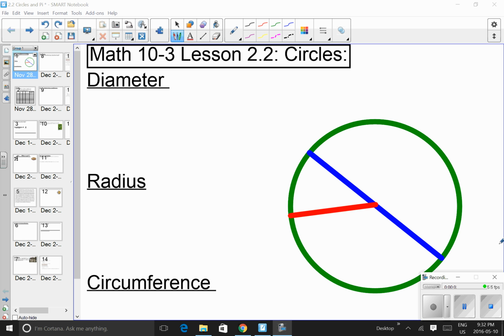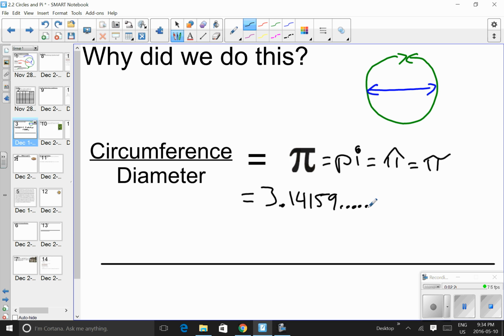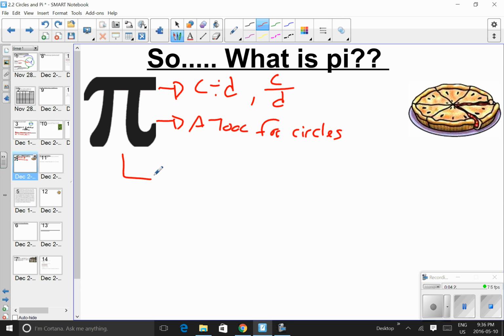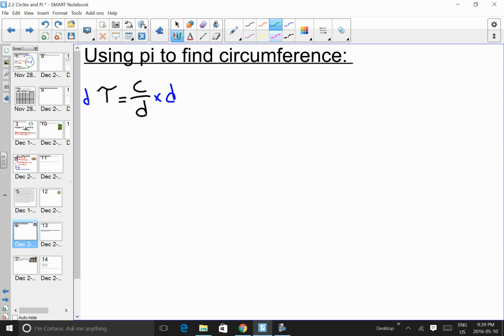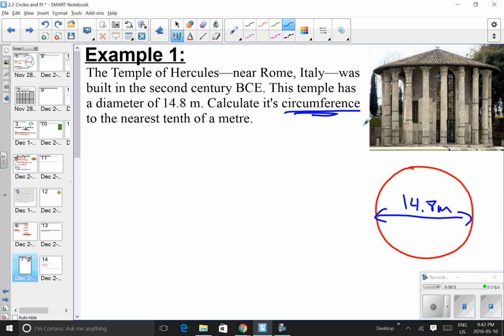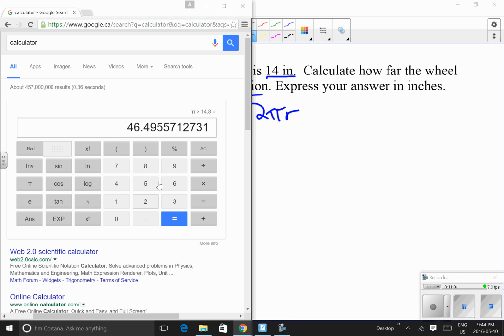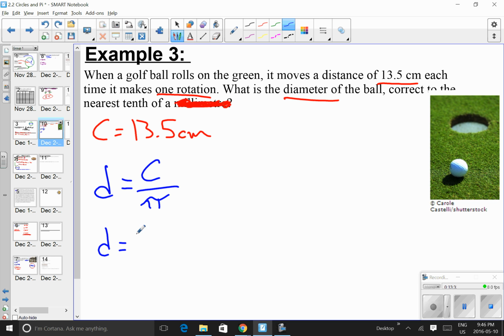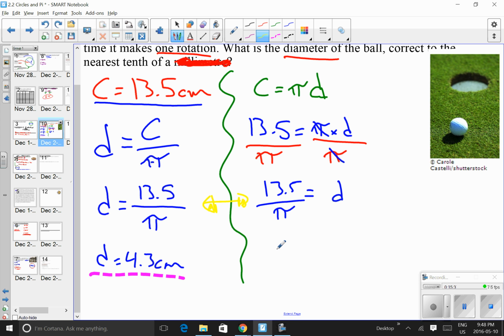math 10-3 2.2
Math 10-3 lesson 2.2
circles, circumference, radius, diameter, etc.